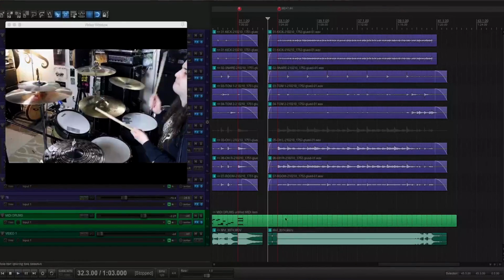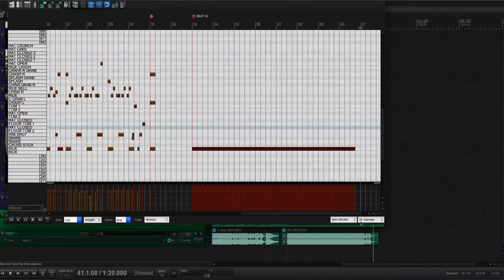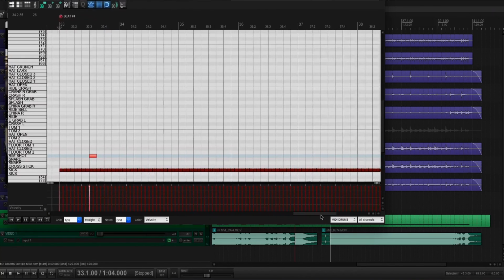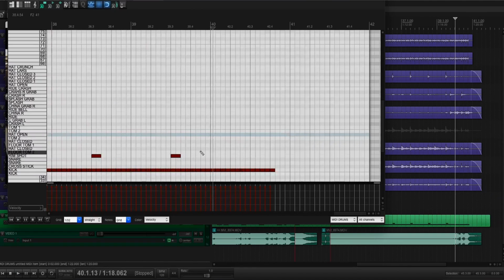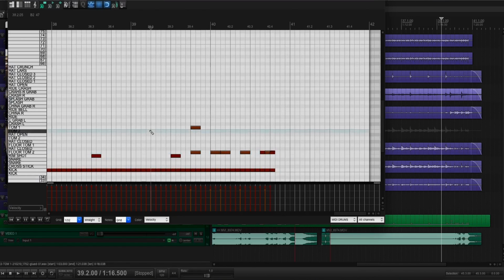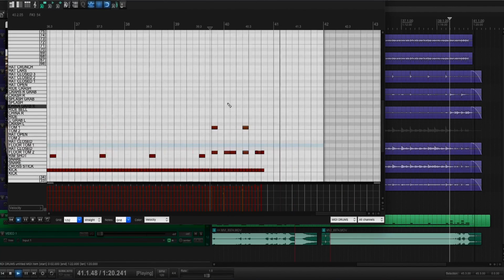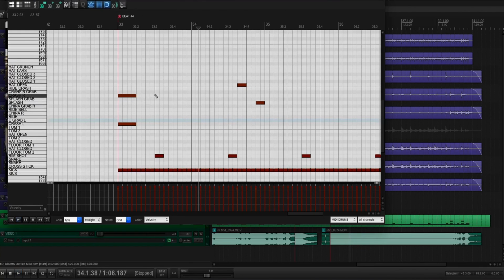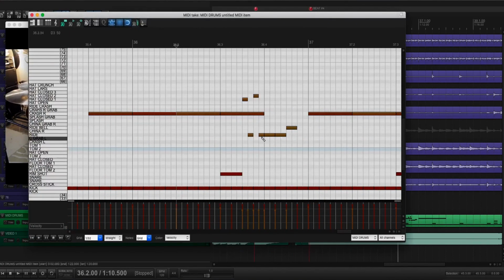Drum Programming Tutorial - (Part 4 of 4)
Part 4 of 4 in our drum programming tutorial series.

The samples used in this video are from EZ Drummer 2 by Toontrack.

Here are a few FREE drum kit sample instruments we suggest so you can start programming right away: